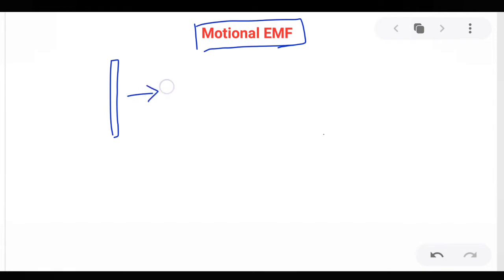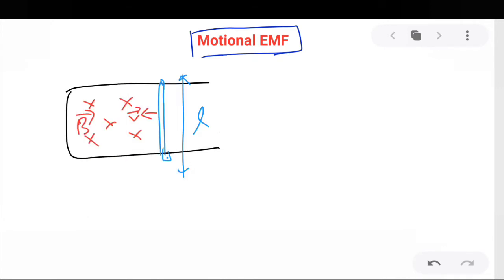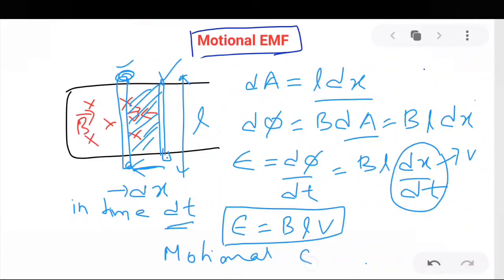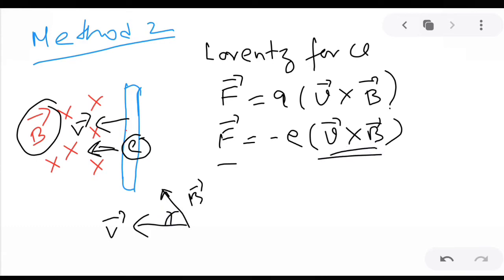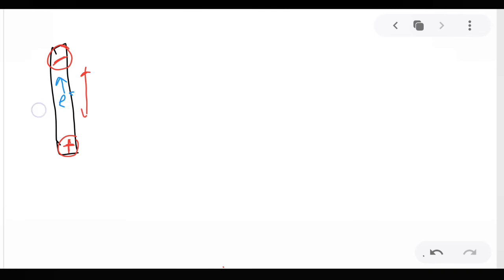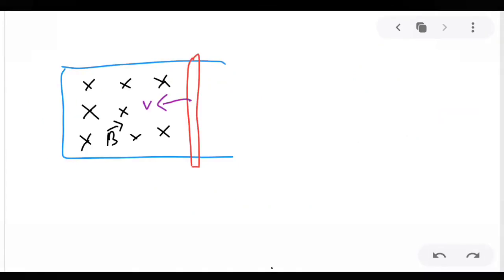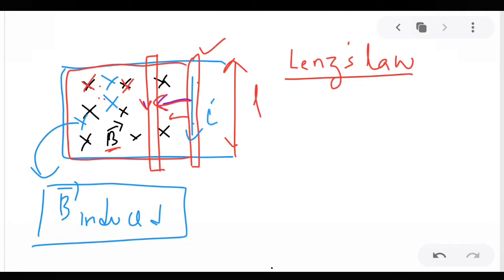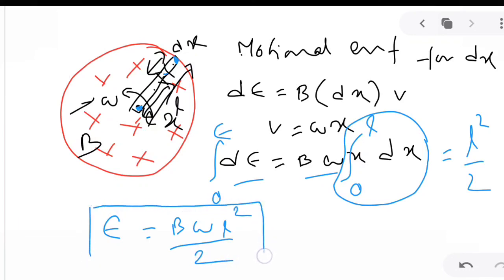Electromagnetic Induction 05 | Motional EMF, Derivation & Direction of current | Class 12 Board 2021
Electromagnetic Induction